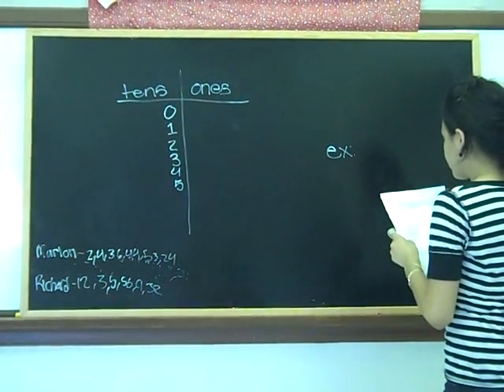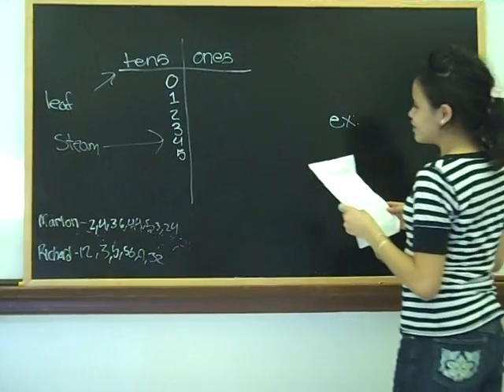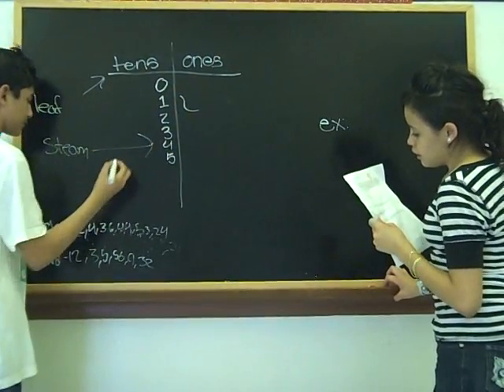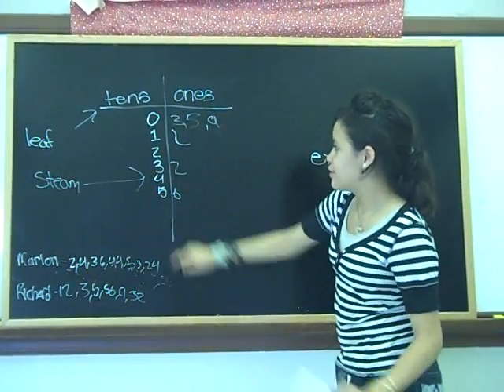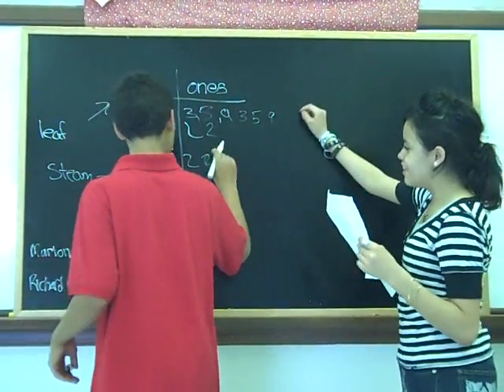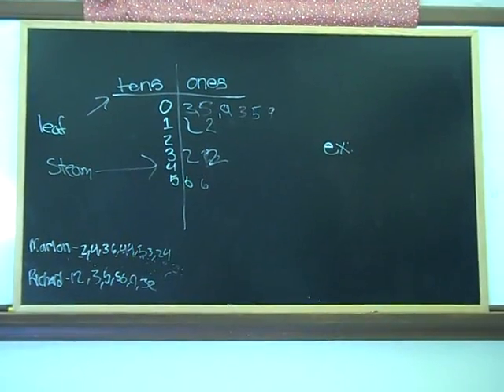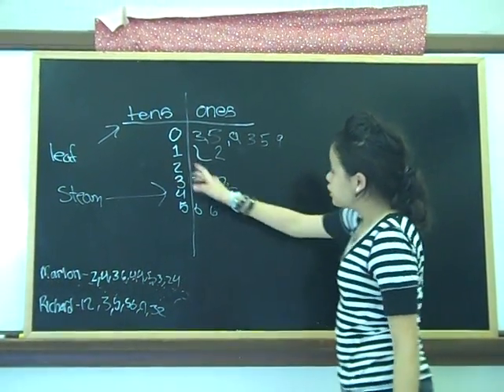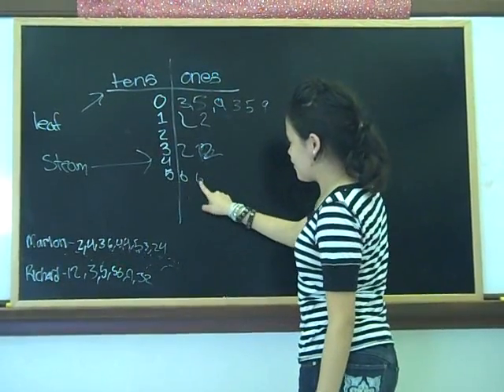Math Short 2010: Making a Stem-and-Leaf Plot (SWECC Grade 6)